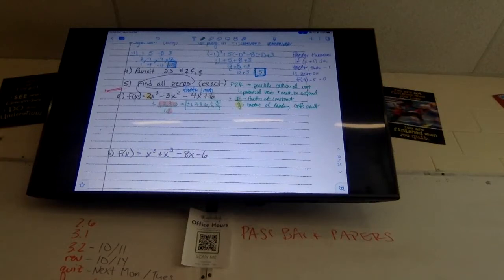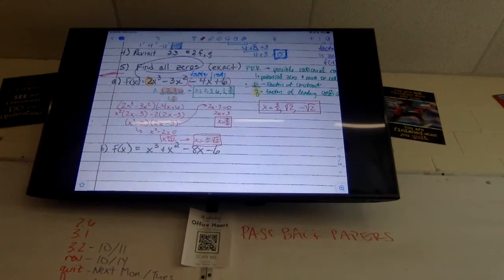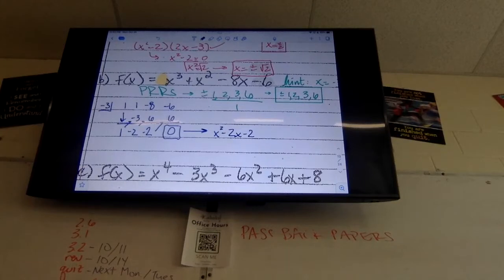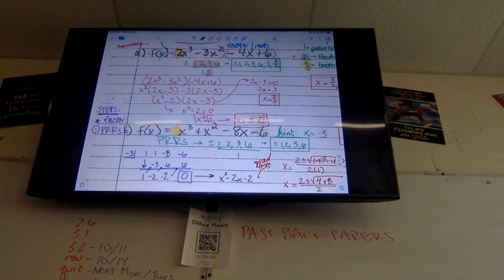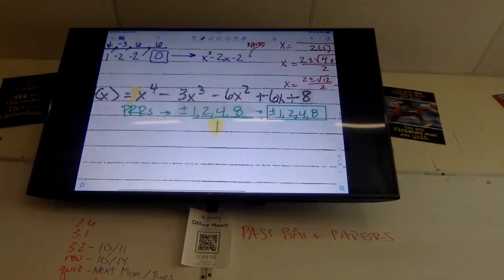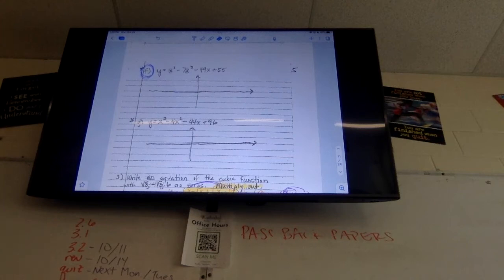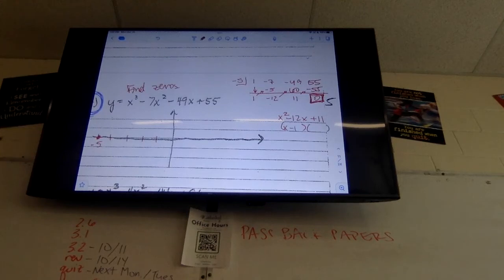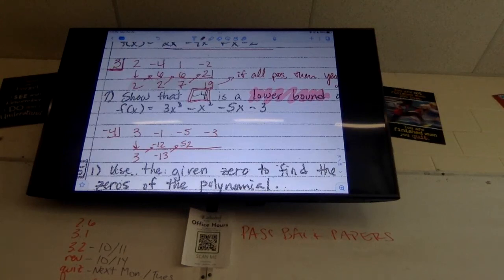pc 2.4 after lunch